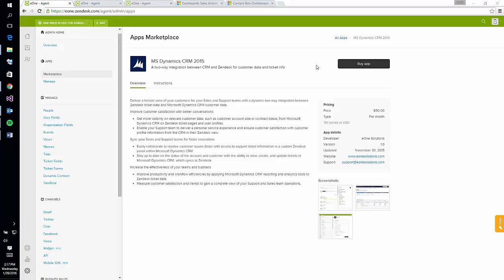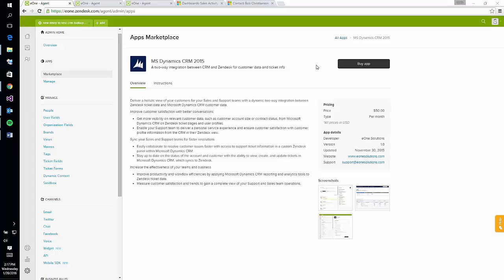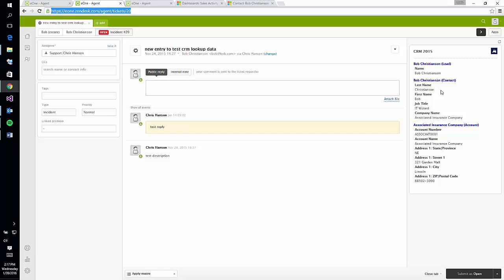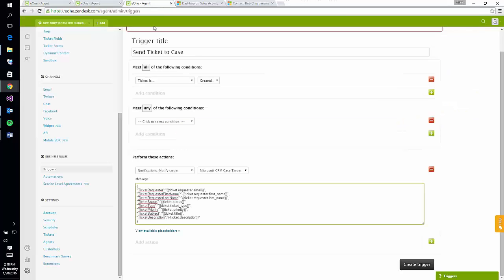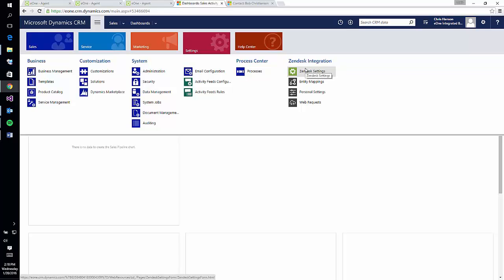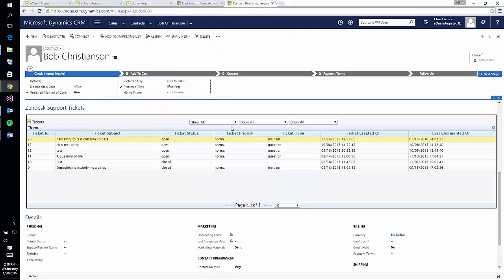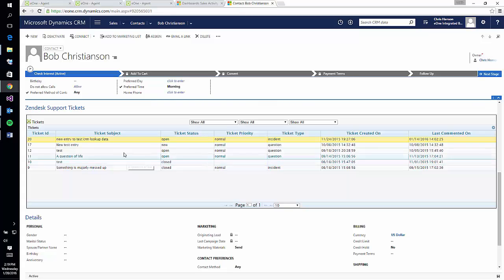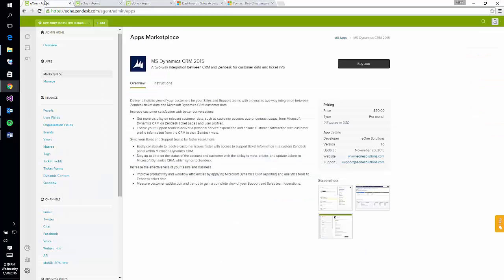Zendesk Connector Overview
A brief overview of the features included in the Dynamics CRM Zendesk Connector.